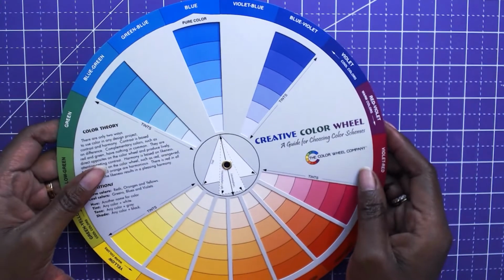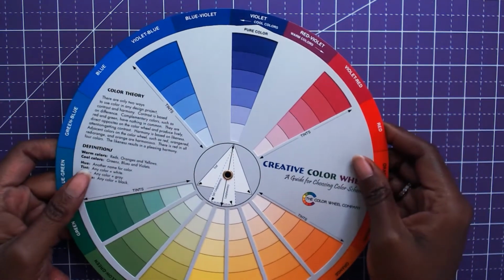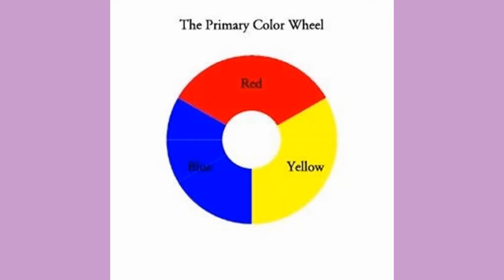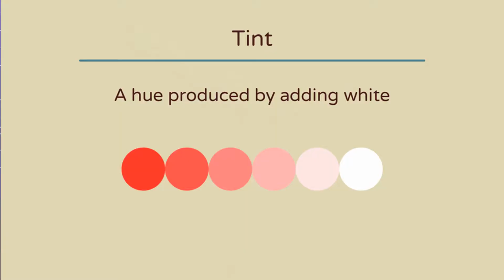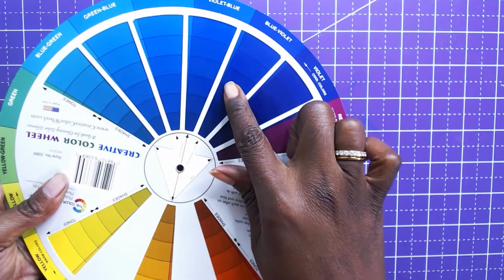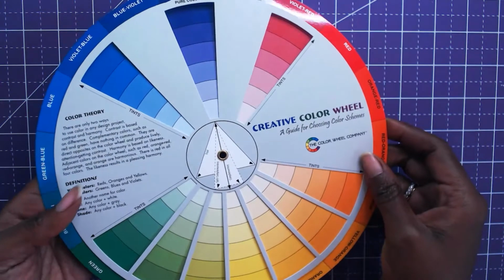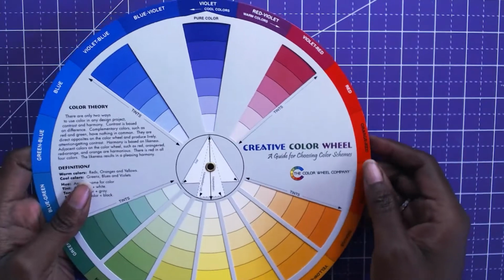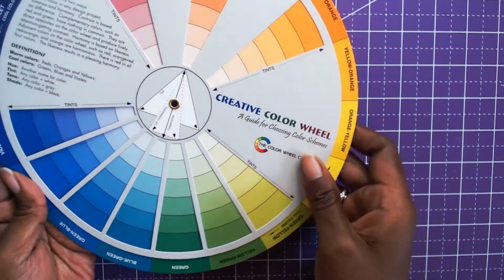Adult coloring - Tutorial - Learning the Color Wheel | Color Theory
If you need help with picking color schemes for your coloring pages then this is the tutorial for you! This tutorial is about Learning how to use the color Wheel & about color theory. Both are  great to know when it comes to trying to decide what colors go great with each other for adult coloring pages.

Color Wheel in video: Cox 3389 Creative Color Wheel